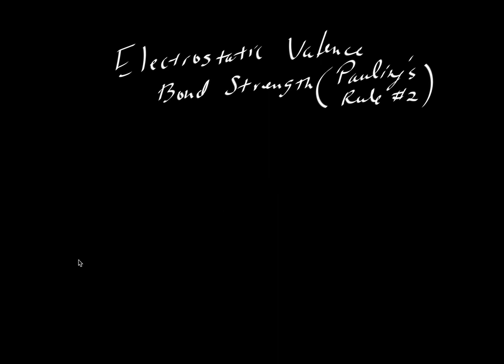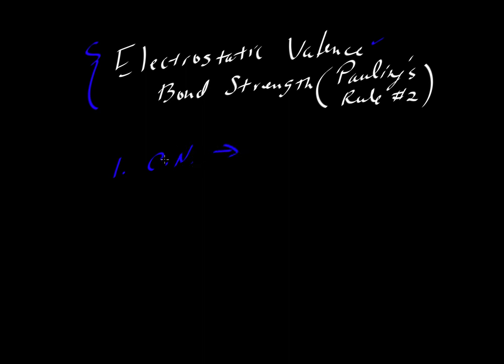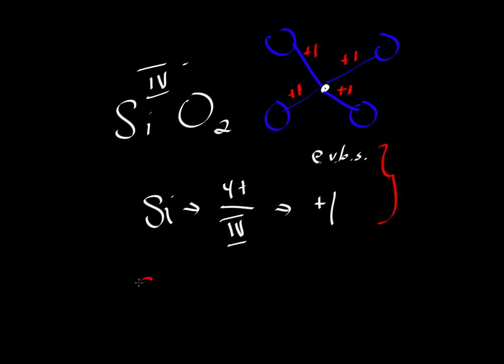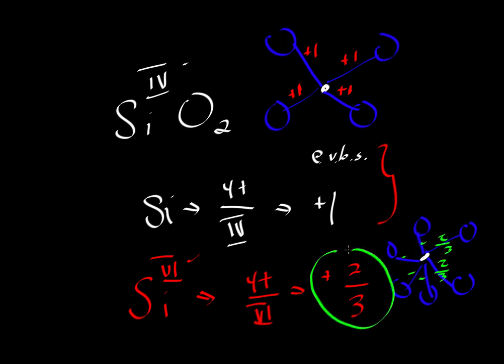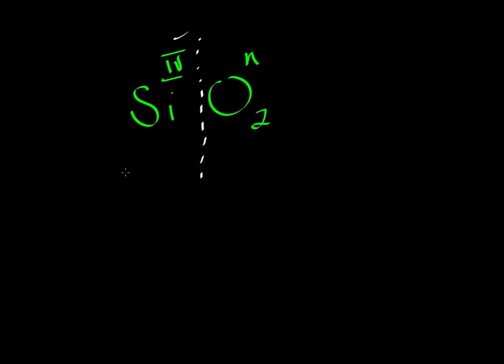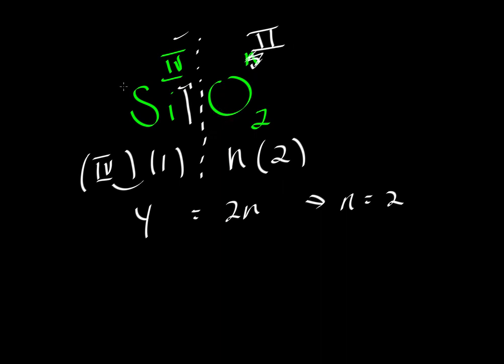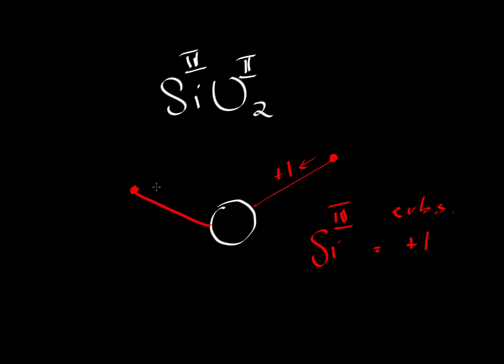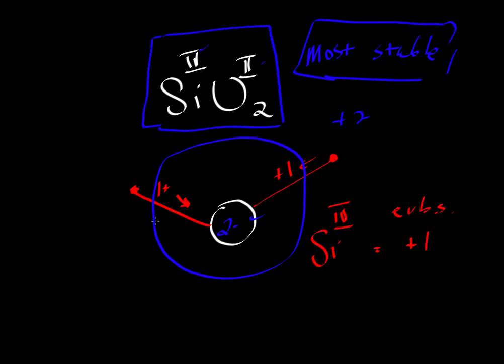Pauling's Rule 2 (Part A): the electrostatic valence principle SiO2 as an example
Explains the electrostatic valence principle (Pauling's second rule) and uses quartz as an example of the calculation method (by Keith Putirka)